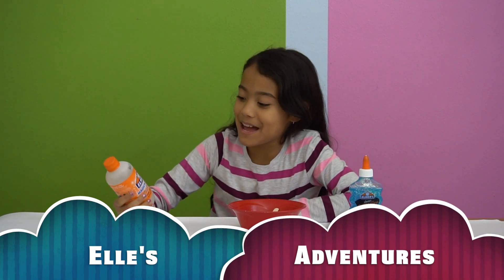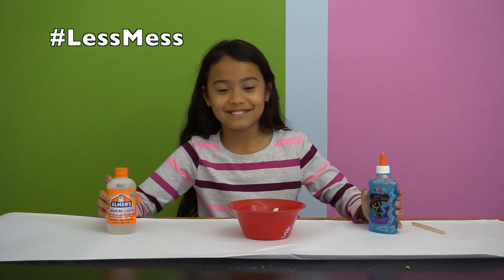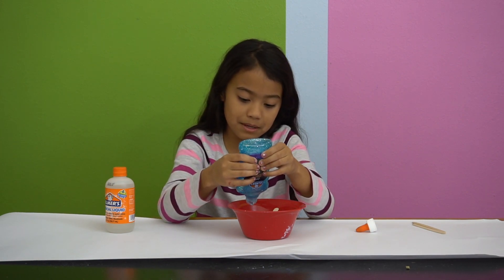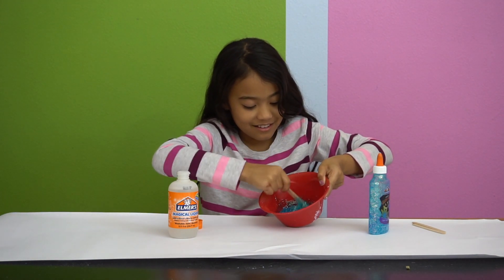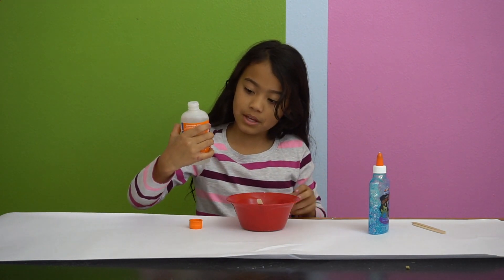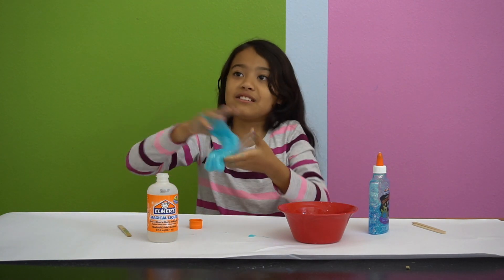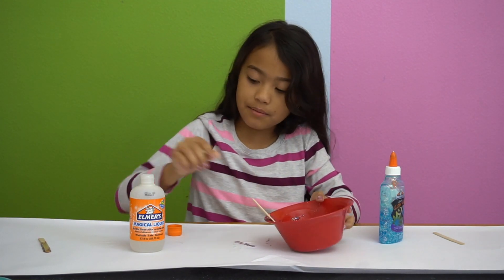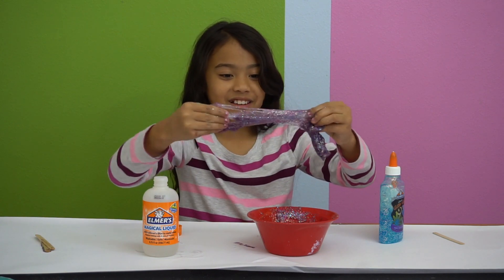How to make EASY Slime - Elmers Magical Solution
How to make slime with Magical Solution - super easy for kids